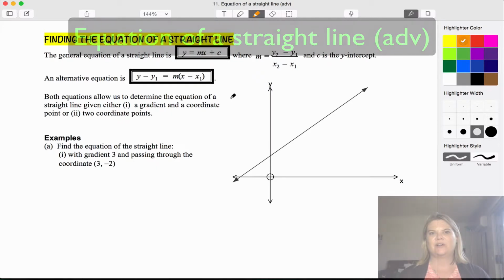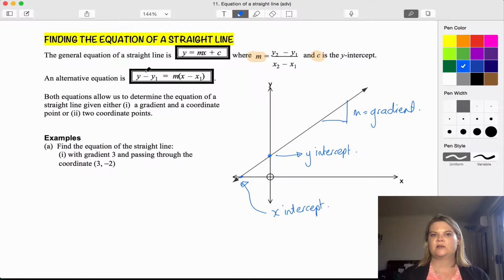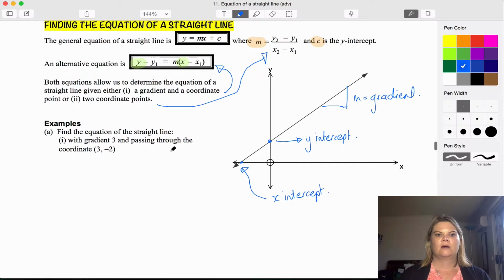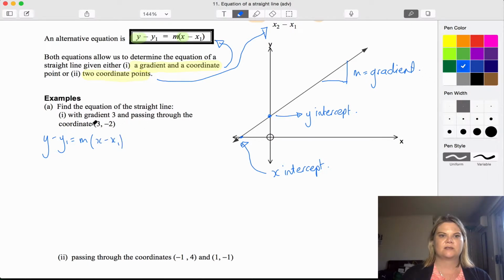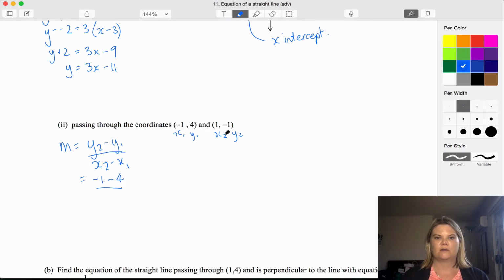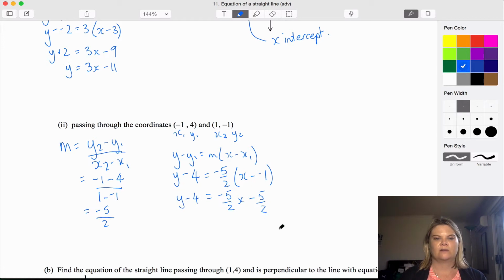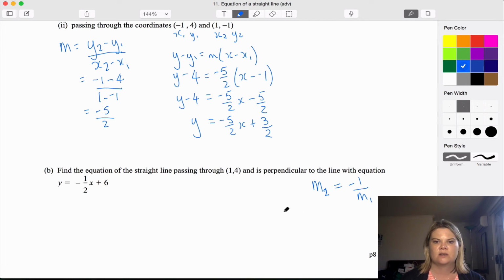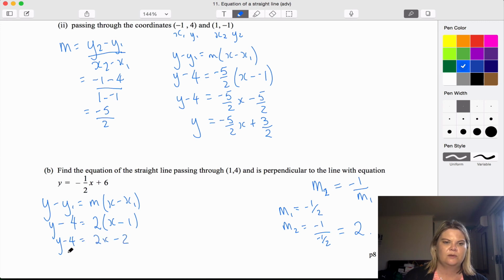Equation of a straight line (adv)